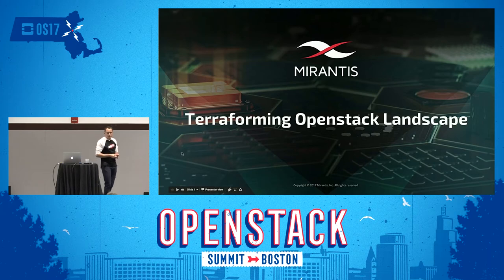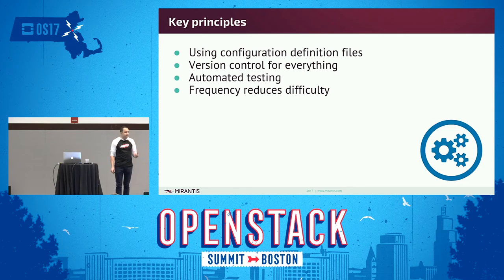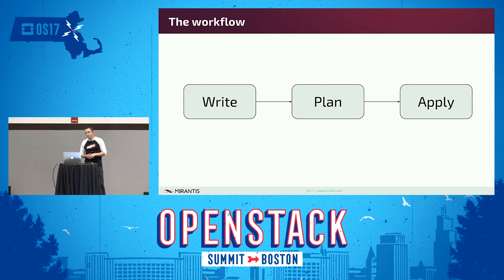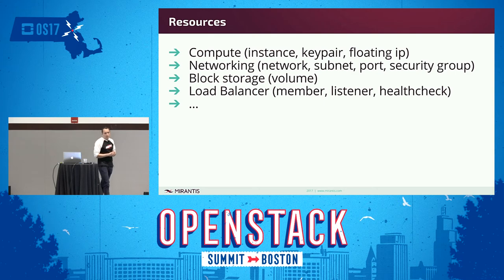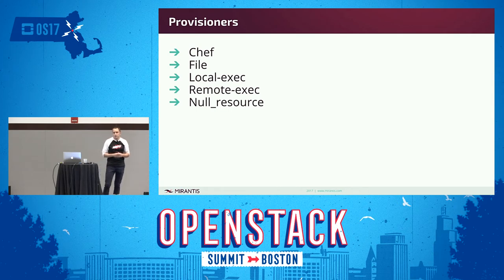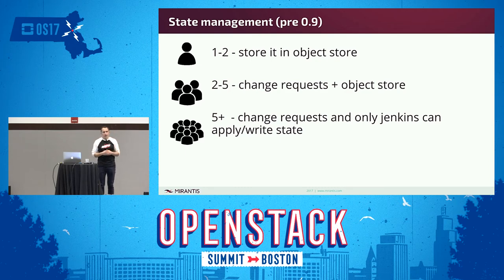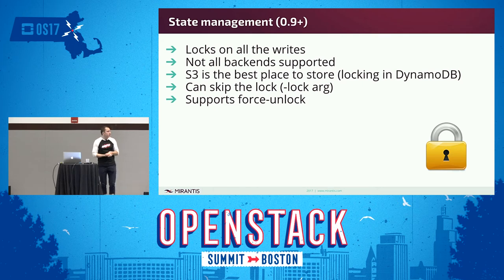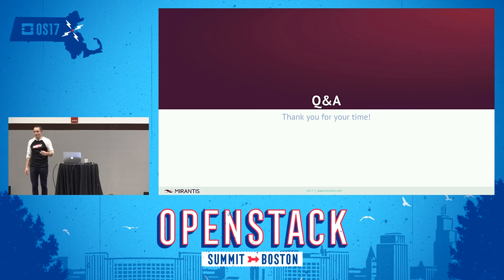Terraforming OpenStack Landscape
Infrastructure as Code (IaC) has become a must-have for every application. It provides an efficient and repeatable way to manage the lifecycle of your infrastructure, and helps to create identical environments, scale them massively, and reduce the number of human errors. Terraform is an open source tool for safely and efficiently building, changing, and versioning infrastructure. Because it supports multiple underlying platforms (including OpenStack) it is platform agnostic, making it the perf